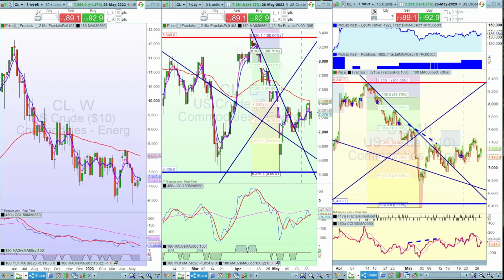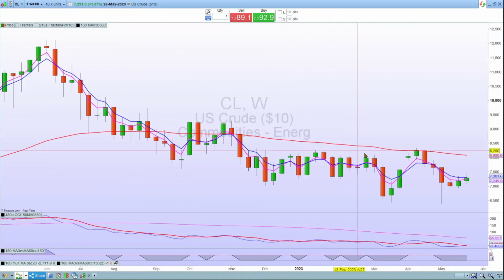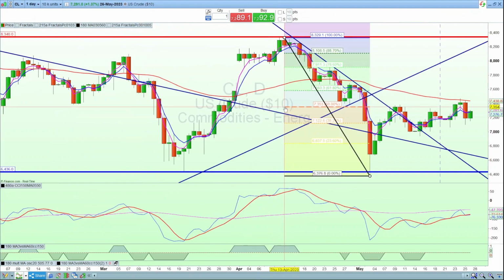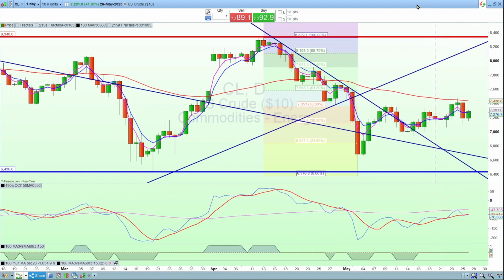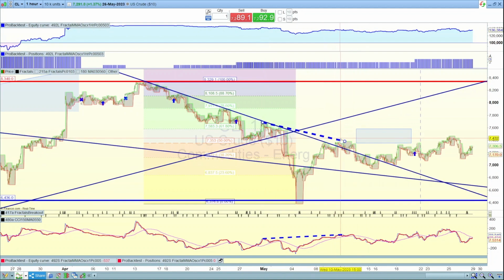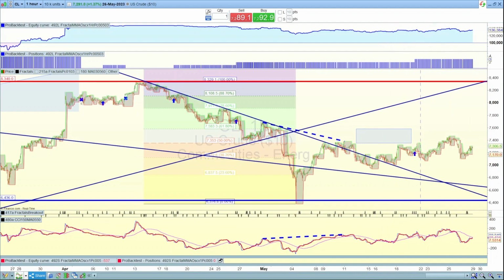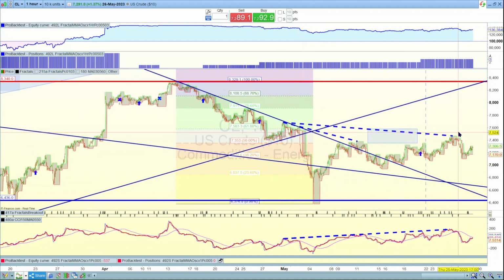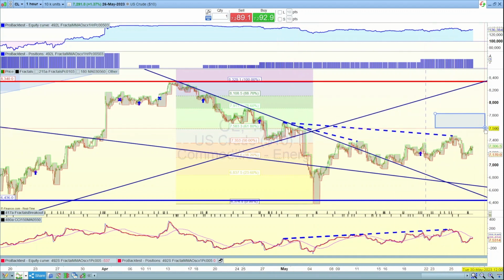US Crude Oil Technical Analysis May 27 2023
US Crude Oil Technical Analysis May 27, 2023 using Stochastic and Commodity Channel Index.

Don't forget...

Things
to consider:

Remember...